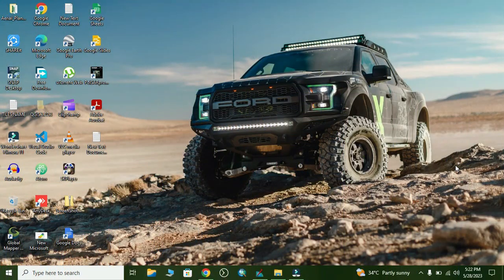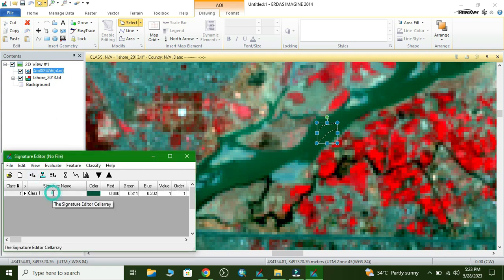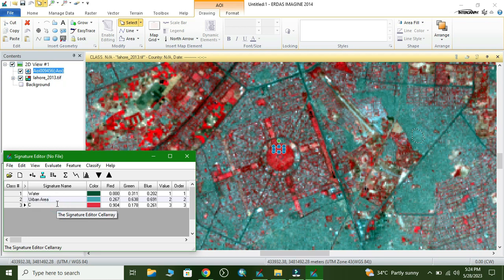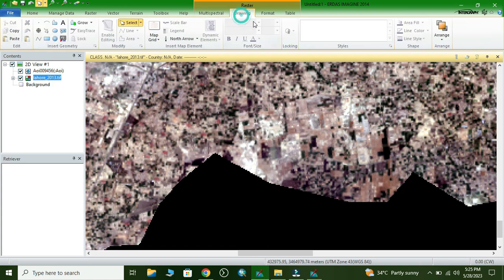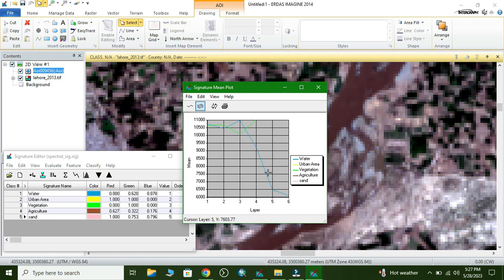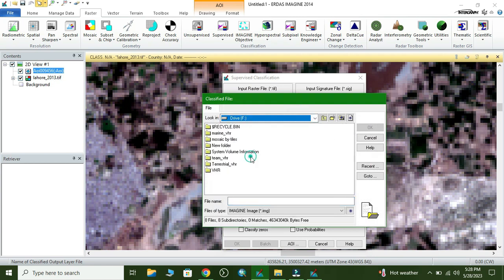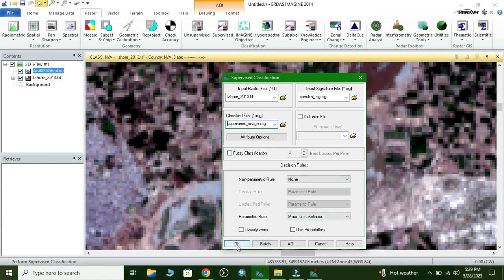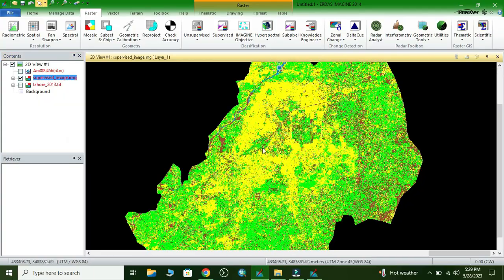Supervised Classification in Erdas Imagine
In this tutorial, i will present how to do supervised classification in Erdas Imagine
Supervised classification uses image pixels representing regions of known, homogenous surface composition ‘training areas’ to classify unknown pixels.

A Supervised Classification describes information about the data of land use as well as land cover for any region. Soil type, Vegetation, Water bodies, Cultivation, etc.
Supervised training is closely controlled by the analyst. In this process, you select pixels that represent patterns or land cover features that you recognize, or that you can identify with help from other sources, such as aerial photos, ground truth data, or maps. Knowledge of the data, and of the classes desired, is required before classification.

By identifying patterns, you can instruct the computer system to identify pixels with similar characteristics. If the classification is accurate, the resulting classes represent the categories within the data that you originally identified.